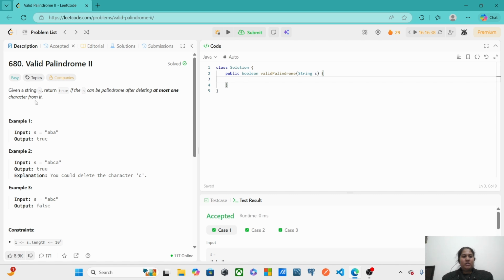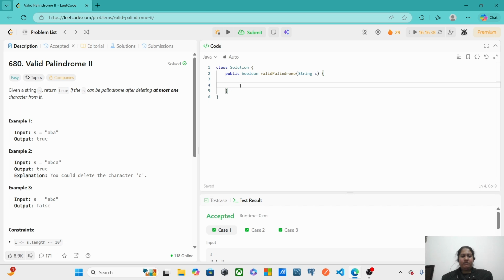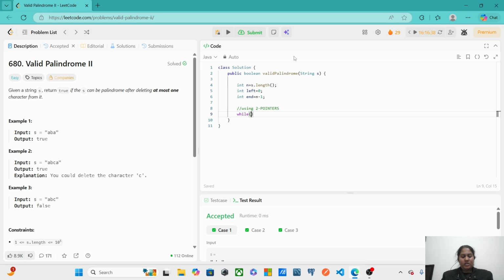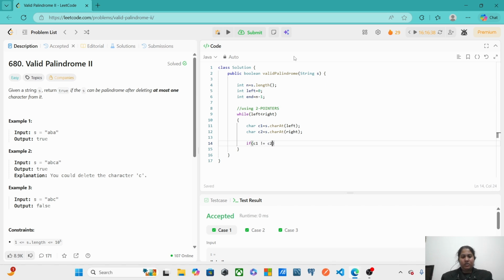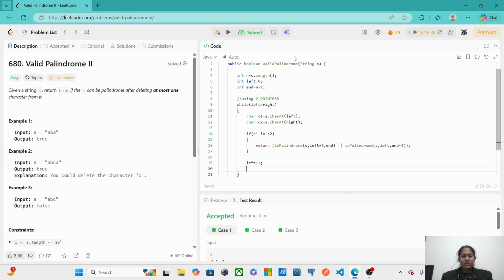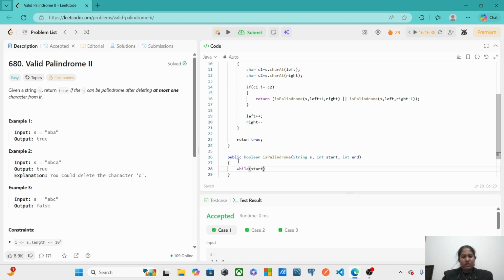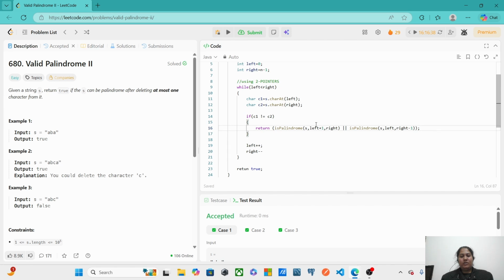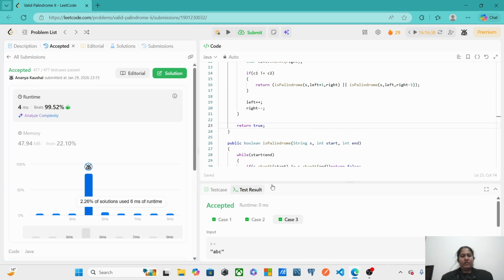LeetCode 680: Valid Palindrome II | Java Two-Pointer Solution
In this video, we solve LeetCode 680: Valid Palindrome II using an optimized Java approach. This is a very popular interview question asked in companies like Meta, Amazon, and Google.

Problem Statement: Given a string s, return true if the s can be a palindrome after deleting at most one character from it.

Key Concepts Covered:

Two-Pointer Technique: The most efficient way to solve string problems.

Edge Case Handling: Dealing with that "one character deletion" rule.

Time Complexity: $O(n)$ because we only traverse the string once.Space

Complexity: $O(1)$ as we are not using extra space.